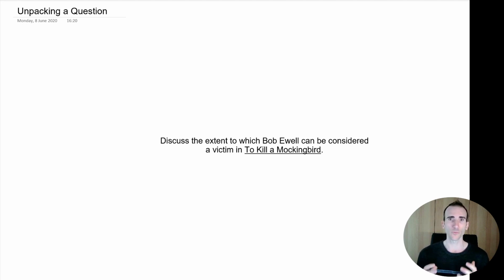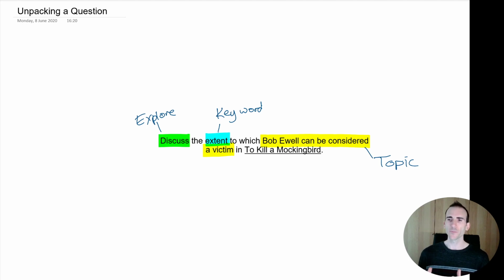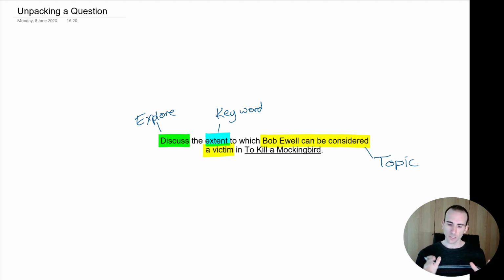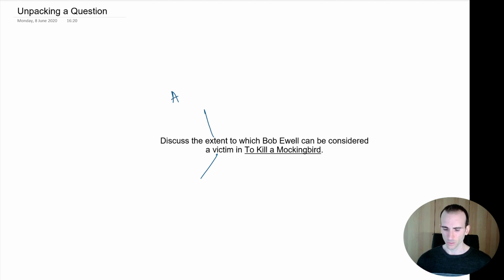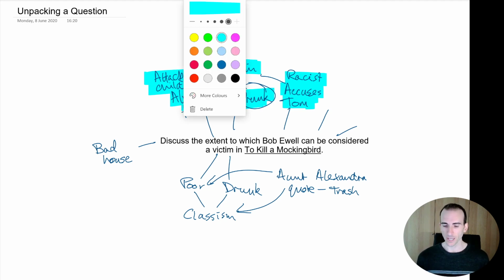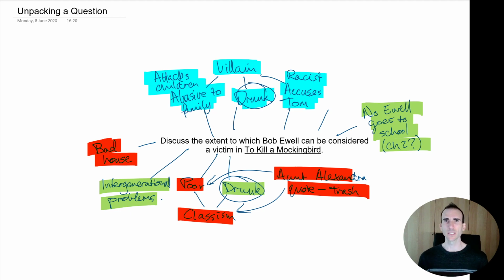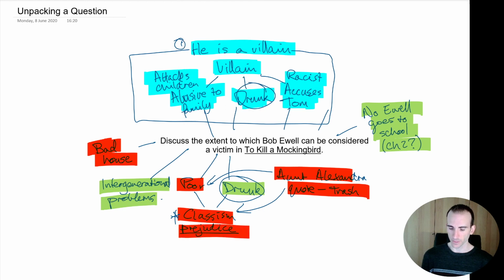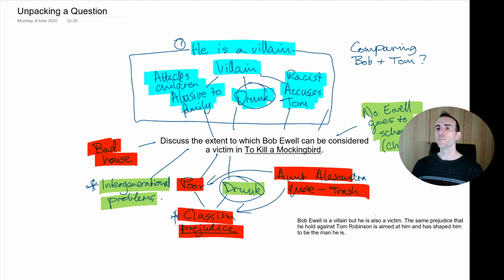Unpacking an essay topic